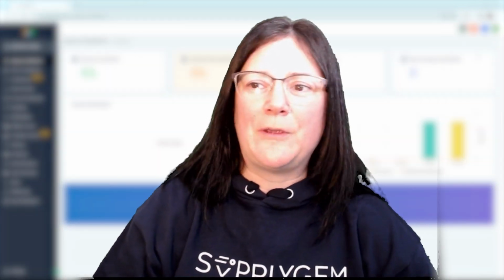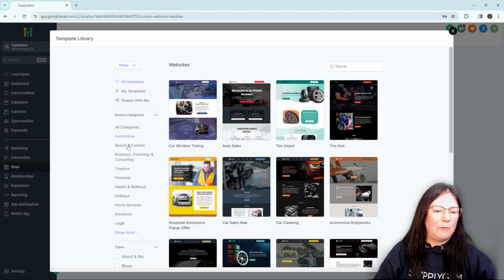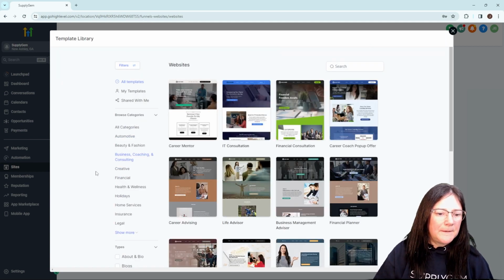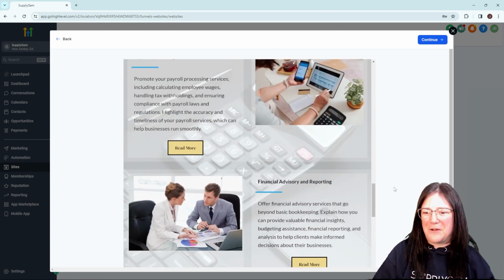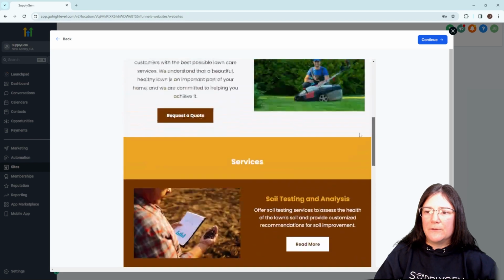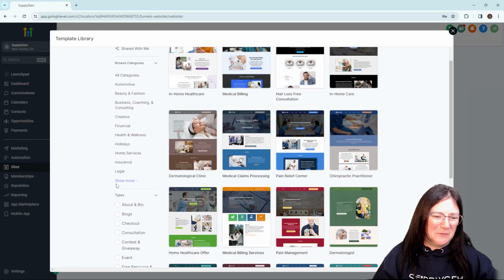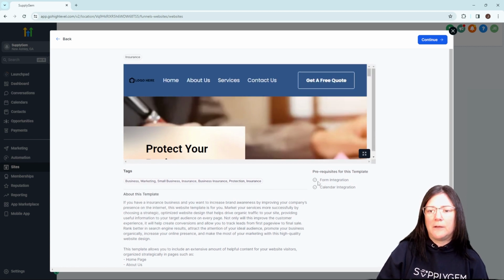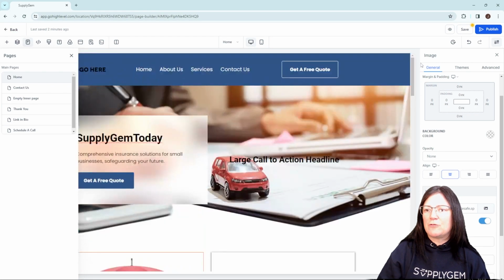GoHighLevel's Website Templates Unveiled + Access Them for Free!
and unlock all the templates for FREE 🎨.

Dive into the world of GoHighLevel's website templates! From service businesses to e-commerce, we explore a range of stunning designs. Learn how to access these templates for free and supercharge your online presence today!